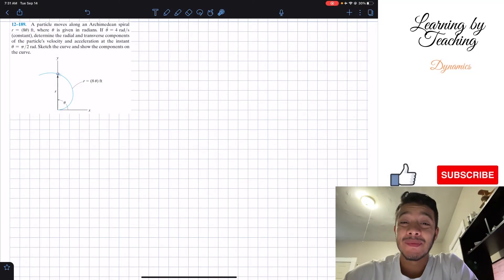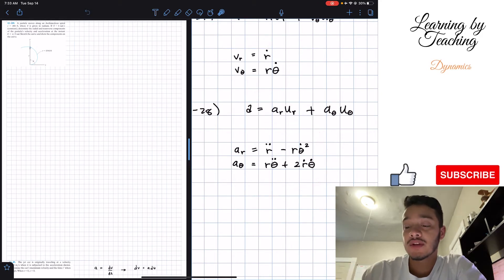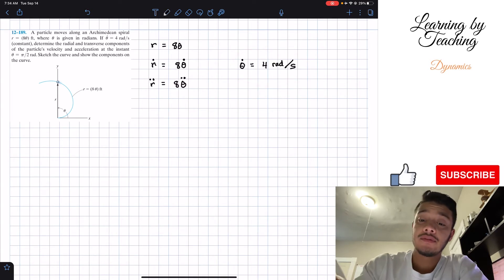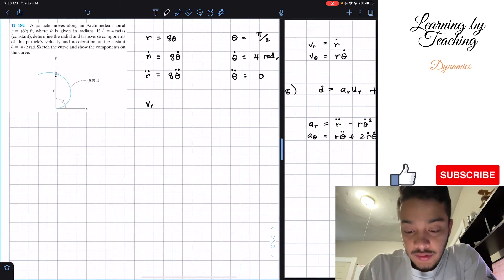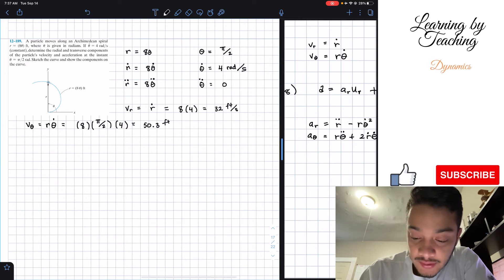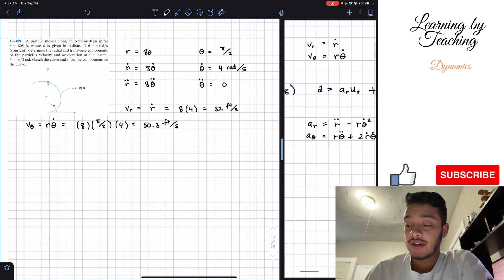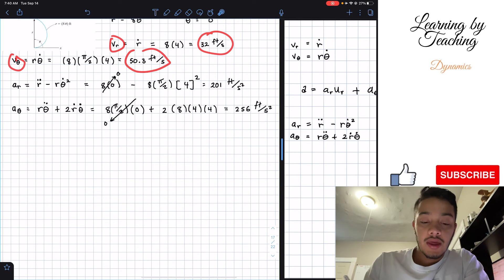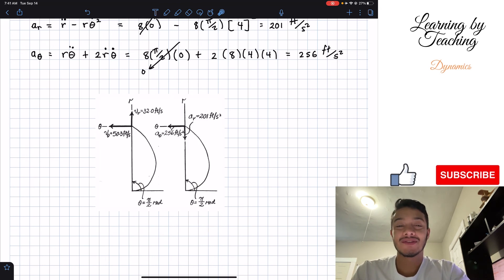Dynamics 12.189 - A particle moves along an Archimedean spiral r = (8θ) ft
Question: A particle moves along an Archimedean spiral r = (8θ) ft, where θ is given in radians. If θ = 4 rad/s (constant), determine the radial and transverse components of the particle's velocity and acceleration at the instant θ = π/2 rad. Sketch the curve and show the components on the curve.